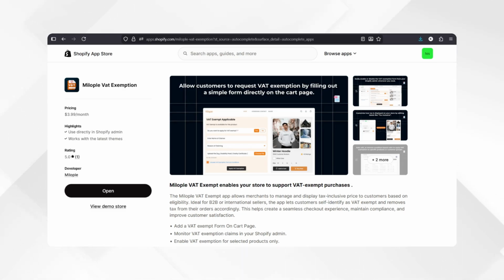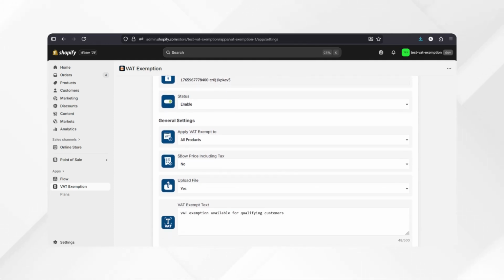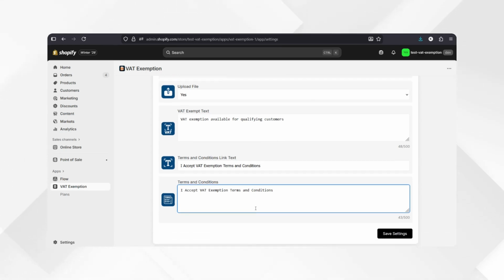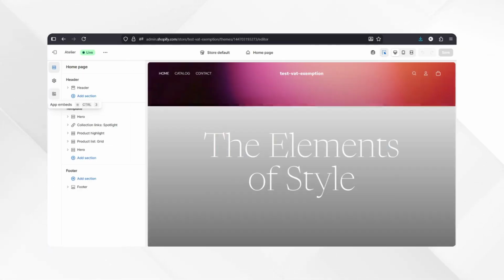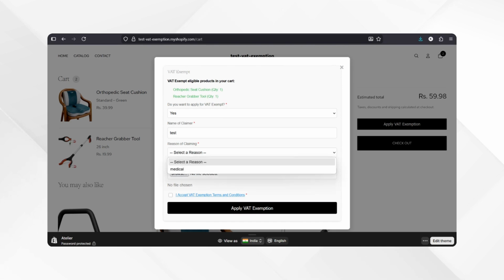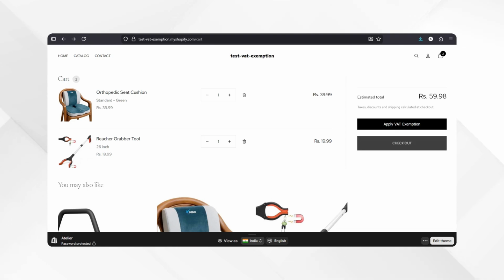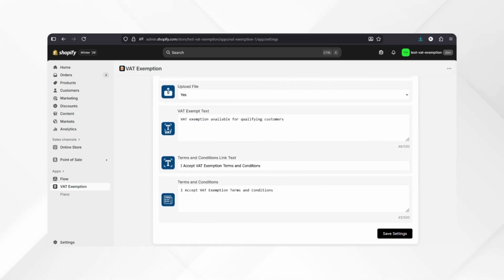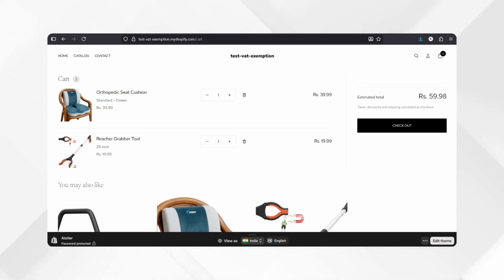Watch how Milople’s Shopify VAT Exemption App works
Welcome to today’s Shopify tutorial, where we walk through step by step guide to properly manage VAT, EU VAT tax, and sales tax exemption inside your Shopify store. Whether you're selling to customers in the UK, Europe, or worldwide, understanding Shopify VAT taxes is crucial to keeping your business legal, profitable, and trusted by buyers.

In this video, I’ll show you how to add VAT at checkout on Shopify, and how to make your Shopify store VAT free for eligible EU customers. Additionally, it shows how to set up a Shopify VAT app that automatically handles tax calculations and VAT exemption validation.

We’ll begin by going inside your Shopify admin settings to activate Shopify EU VAT and configure regional VAT tax exemption. Next, we’ll walk through how to make your Shopify store display prices clearly showing price with and without VAT on the product page. This helps your customers understand what they're paying while increasing trust and reducing cart abandonment. If you're selling wholesale or B2B, you can show prices excluding VAT so buyers instantly see tax-free pricing before checkout.

This Shopify VAT app detects VAT numbers, applies VAT tax exemption, and ensures eligible customers receive VAT-free checkout instantly. From setting up VAT rates to showing VAT on invoices, every step is designed to help you run your store more professionally and confidently.

If you want to grow your store, sell globally, and eliminate VAT fear, this video is your turning point. Let's make Shopify VAT setup easy, accurate, and automated.

Try Now!